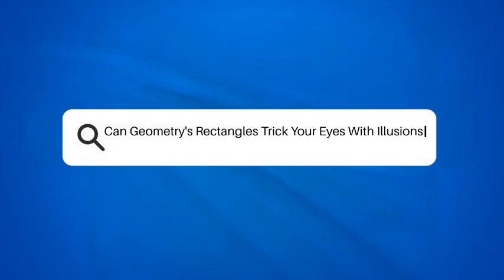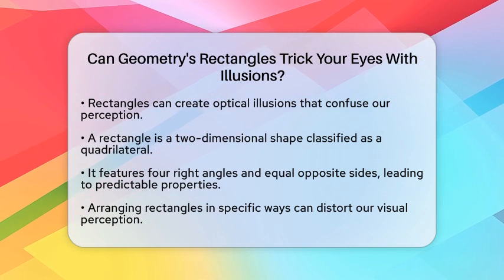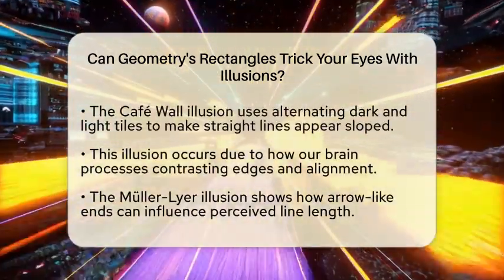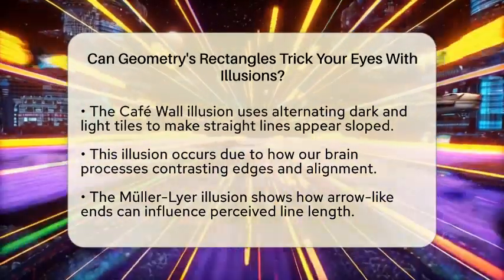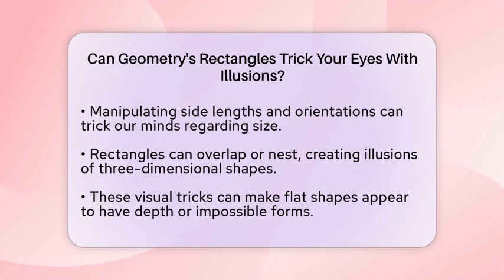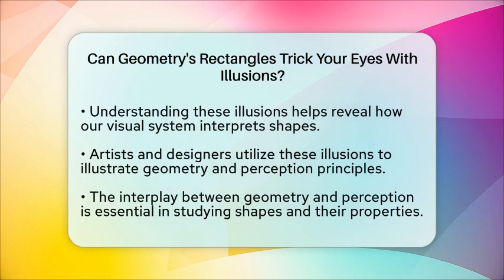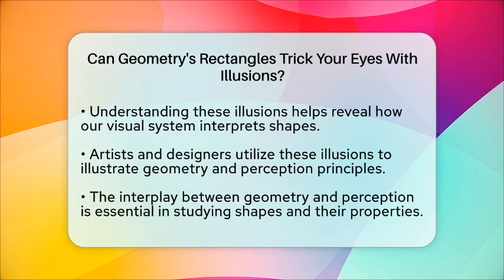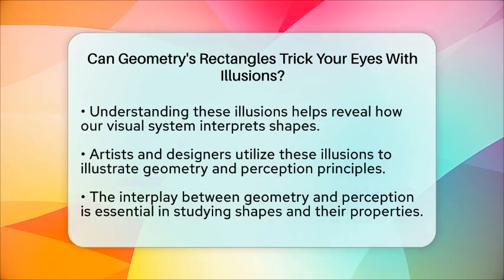Can Geometry's Rectangles Trick Your Eyes With Illusions? - All About Geometry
Can Geometry's Rectangles Trick Your Eyes With Illusions? In this engaging video, we’ll take a closer look at the captivating world of rectangles and the optical illusions they can create. Rectangles are more than just simple shapes; they have unique characteristics that can manipulate our perception in surprising ways. We’ll explore how certain arrangements of rectangles can lead our eyes to see things that aren’t there, such as straight lines appearing curved or sides seeming unequal.

Throughout the video, we’ll highlight famous optical illusions involving rectangles, including the Café Wall illusion and the Müller-Lyer illusion. These examples demonstrate how our brains interpret visual information and can be easily tricked by clever designs. Additionally, we’ll discuss how rectangles can interact with other shapes to create complex visual effects that challenge our understanding of depth and form.

Whether you’re a student of geometry, an artist, or simply someone curious about the tricks our eyes can play on us, this video is sure to provide an intriguing perspective on rectangles and their role in visual perception. Join us as we unravel the fascinating relationship between geometry and the illusions it can create.